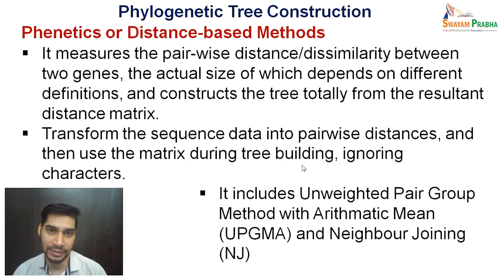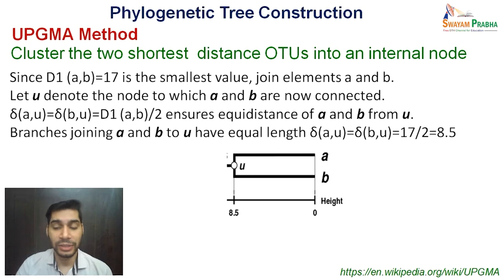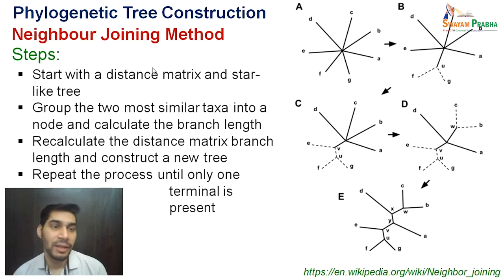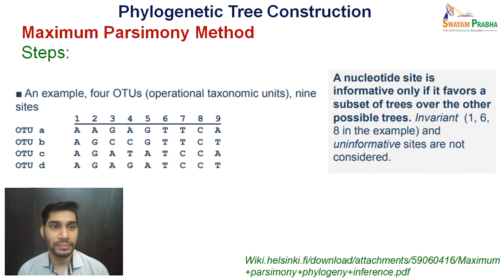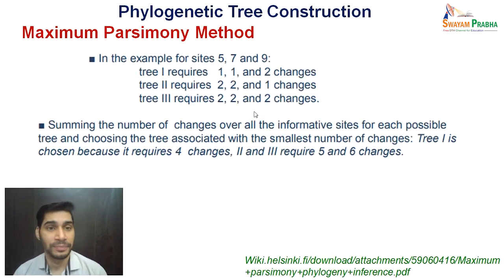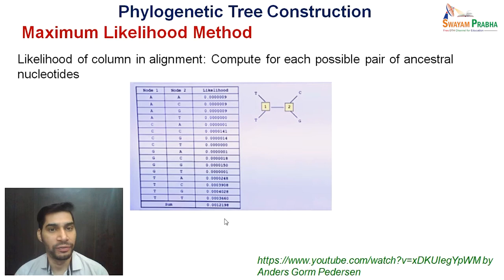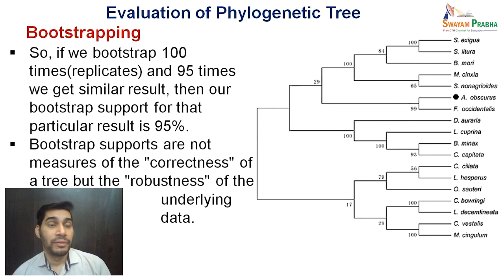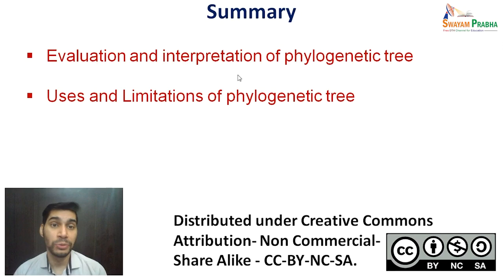Evidences of Evolution (Phylogenetic Trees)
Subject:Zoology
Course:Evolutionary Biology